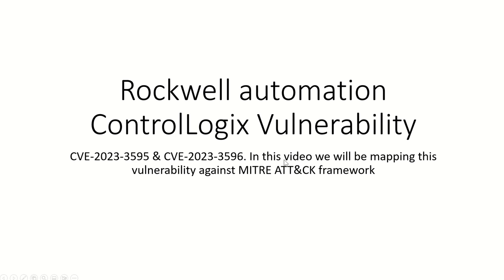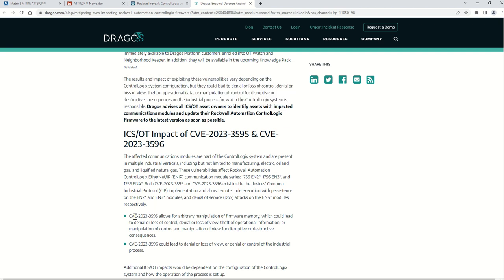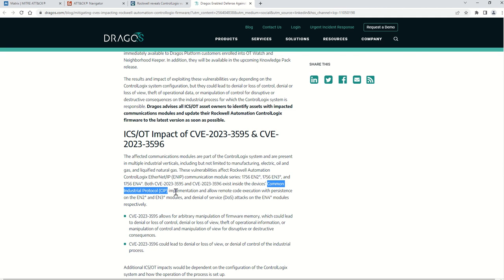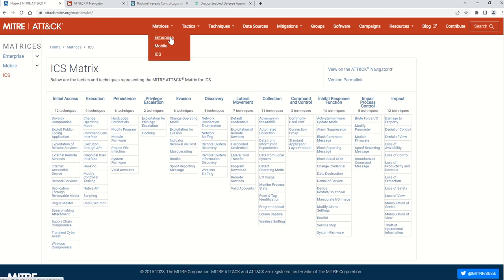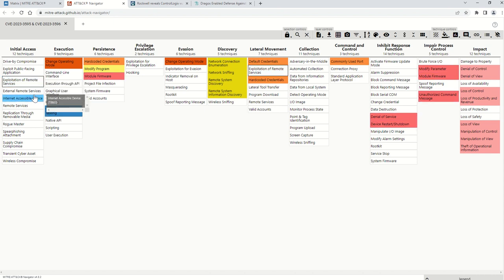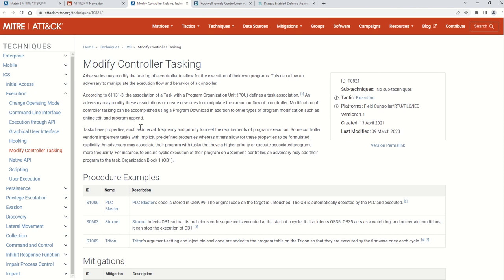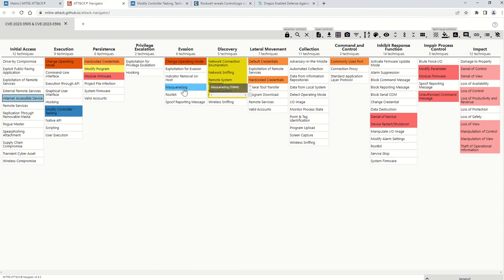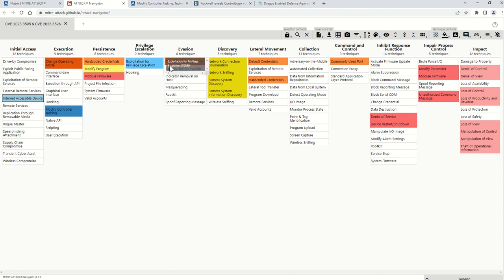CVE-2023-3595 & CVE-2023-3596 Rockwell MITRE mapping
CVE-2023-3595 & CVE-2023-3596. In this video we will be mapping this vulnerability against MITRE ATT&CK framework
On July 12, 2 new vulnerabilities were disclosed by Rockwell Automation in its communication modules. These modules are designed to enable communication between machines, IT systems and remote chassis. They can be found in devices across almost all industries including water, transportation, energy etc.